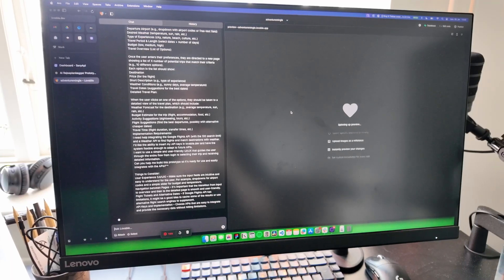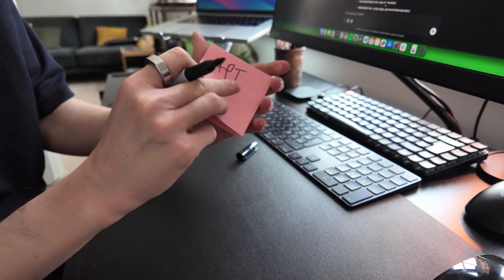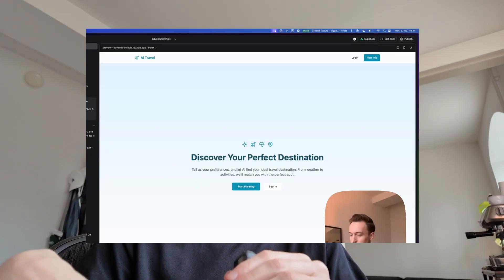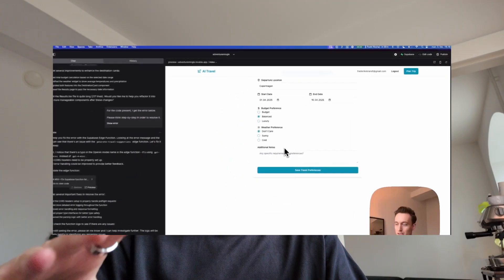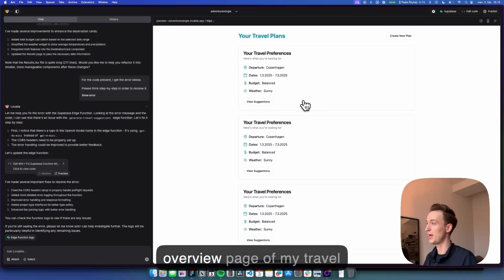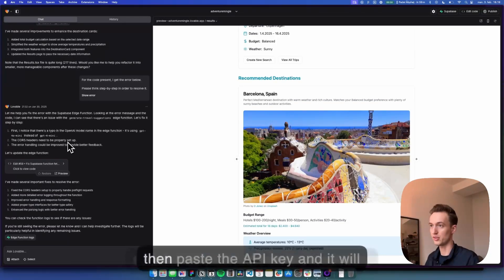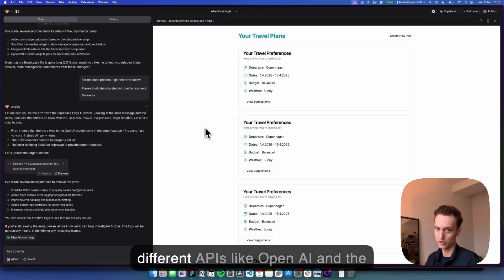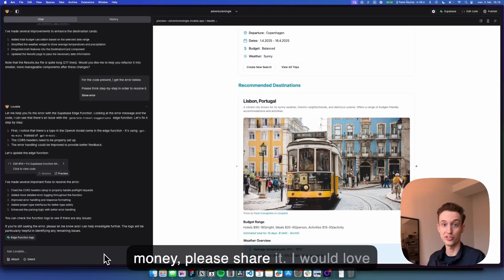Building an AI travel SaaS in 4 hours (with Loveable.dev)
In this video I am testing Loveable.dev (not sponsored) to see how it works and if I can actually build anything. I am trying to make authentication, functional parts, and utilizing APIs like OpenAI, Unsplash, etc.

My live projects:
StartSaaS (Notion template with 100+ resources for SaaS founders)